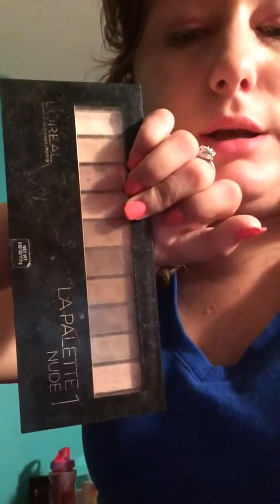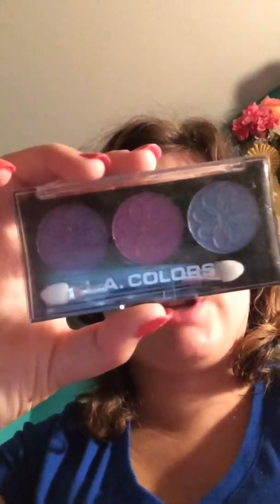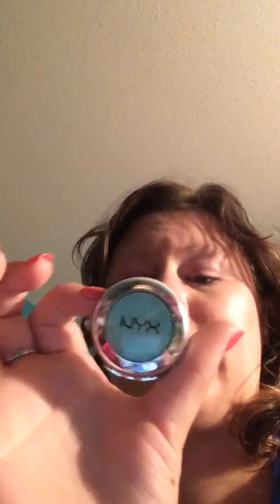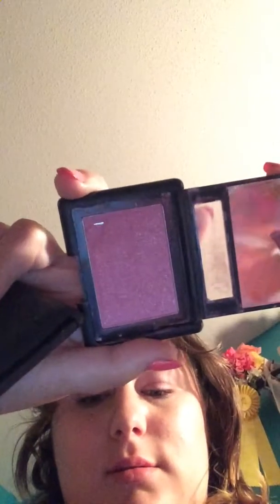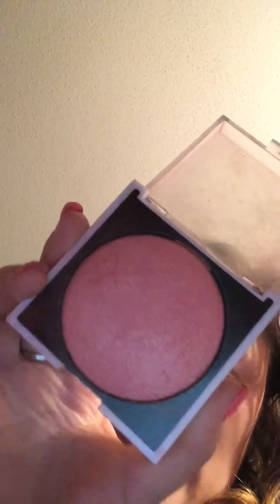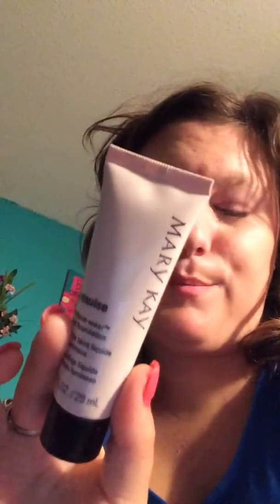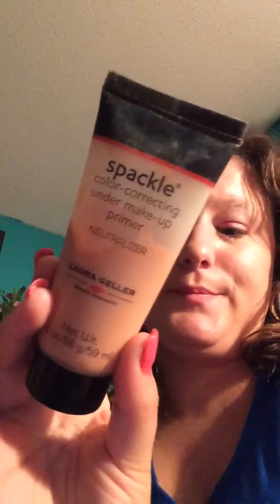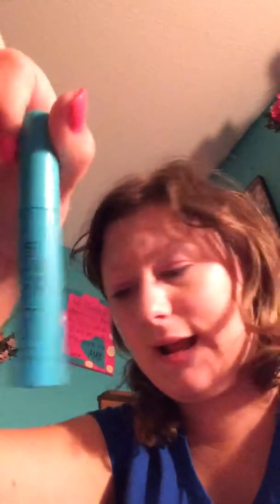Makeup collection dollar tree big lots icing by Claire's and my mom/Mary Kay consultant